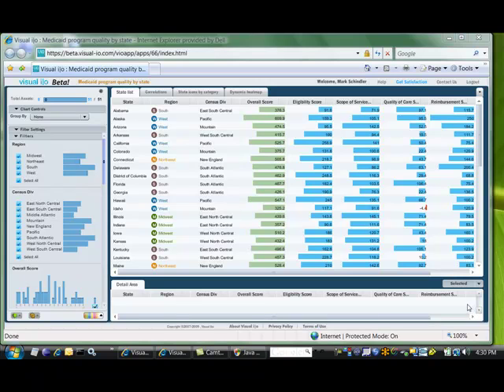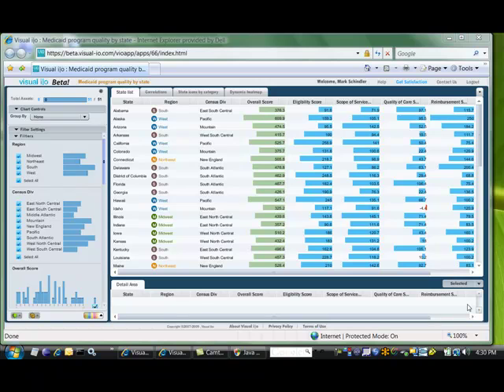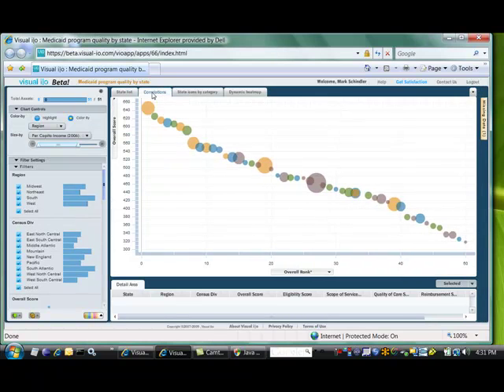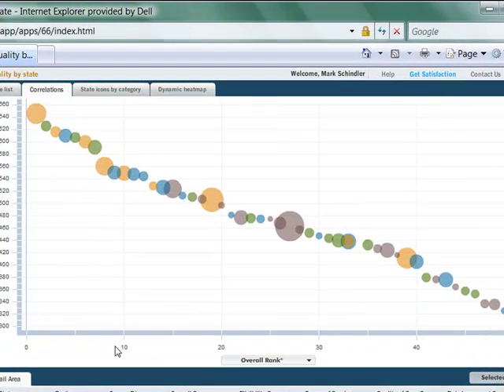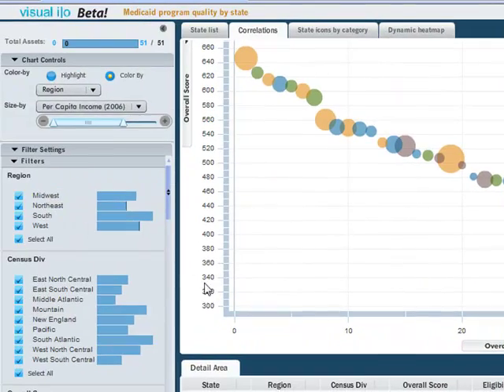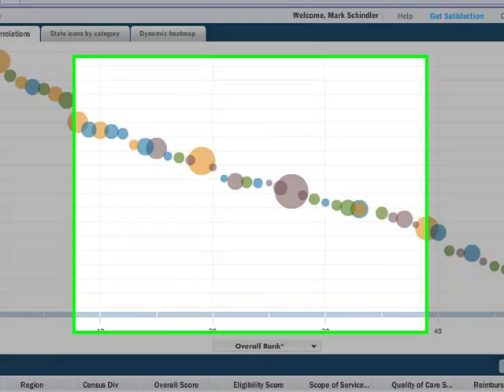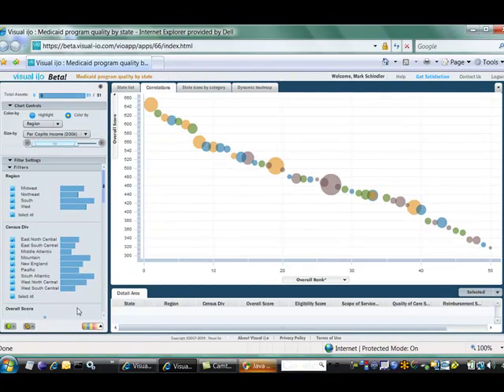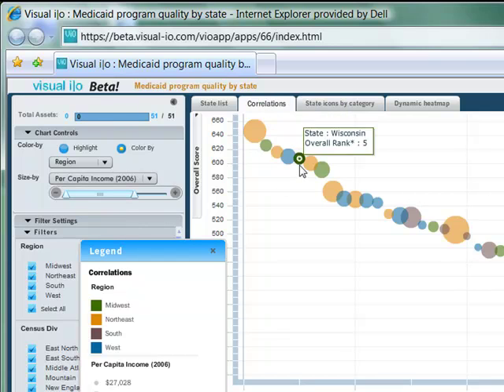Exploring Medicaid ratings data with Visual i|o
State Medicaid programs are ranked.  This visual explorer helps you look at which states do best and worst.